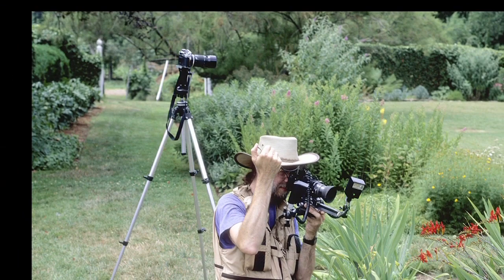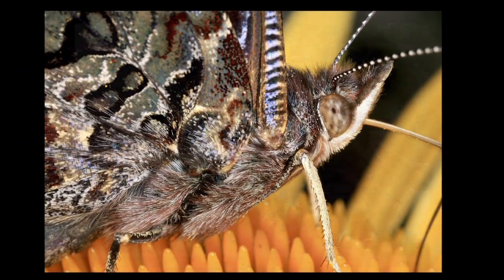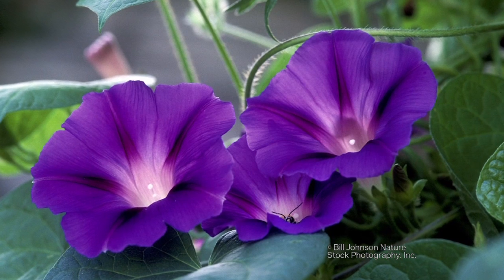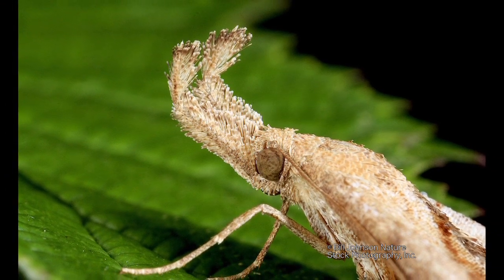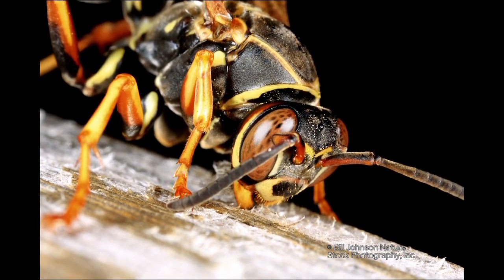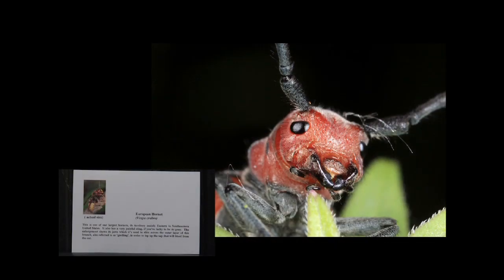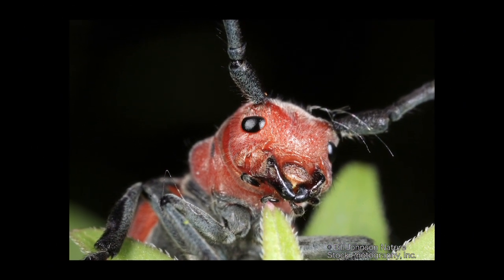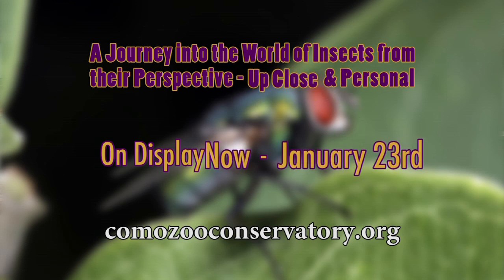Up Close and Personal Insect Photo Exhibit at Como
From December 11 through January 23 "A Journey into the World of Insects from Their Perspective - Up Close and Personal" will be displaying at Como Park Zoo & Conservatory. This photo exhibit featuring ultra close-up macro photography of insects was created by local photographer Bill Johnson and will feature over 25 color prints, plus booklets full of 4"x6" pictures for visitors to look at. Admission is free to the public and Como Park Zoo & Conservatory is open 10am-4pm through the winter.